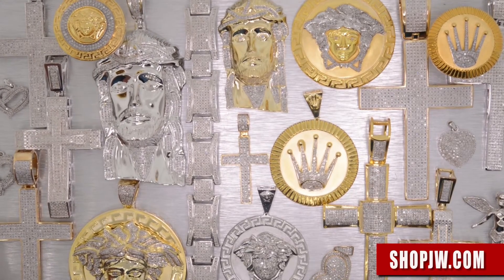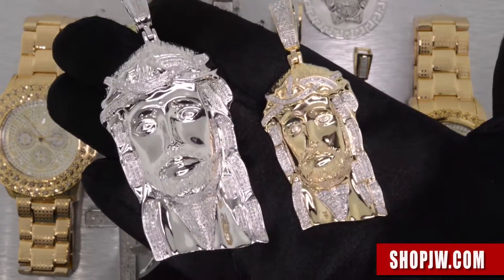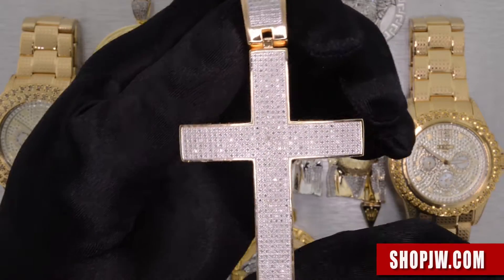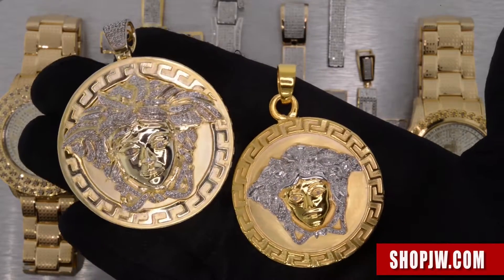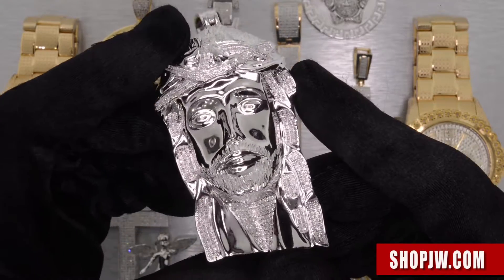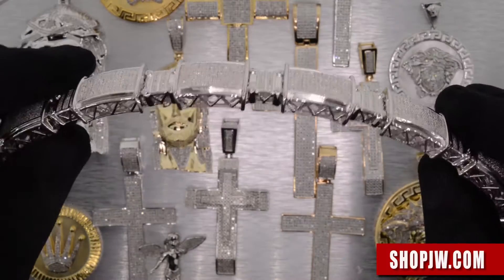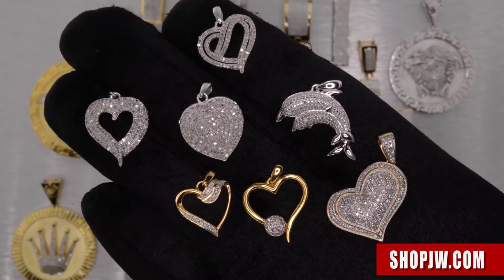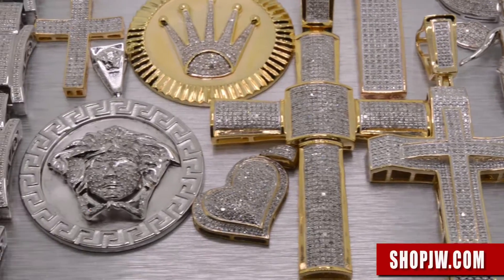925 Silver Micro Pave Genuine Diamond Mens and Ladies Jewelry Shopjw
Please note this video is over 3 years old. Items featured in this video may no longer be available for sale. Likewise the direct link may no longer exist. Please check our store website for availability. Thank you!

- Over 20 years in the jewelry industry
- Same or Next Day Shipping on all Items